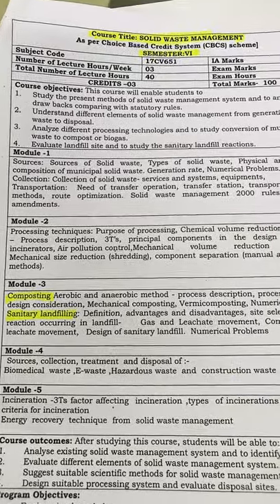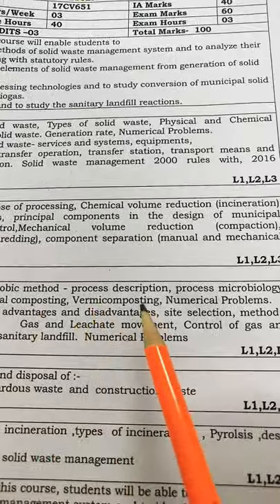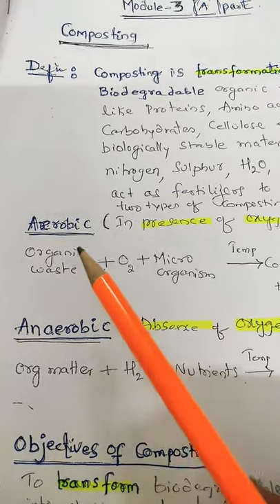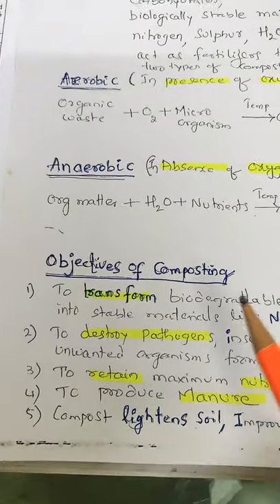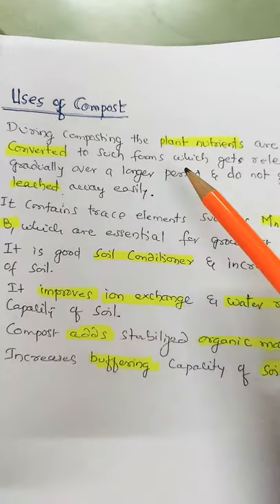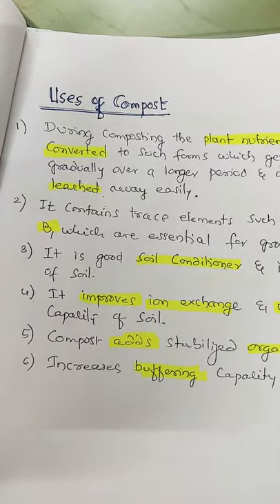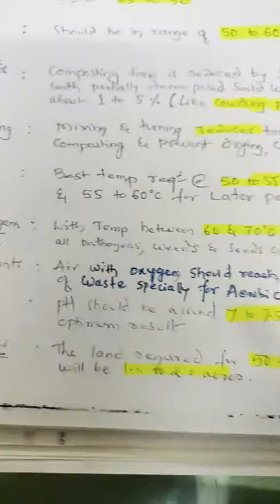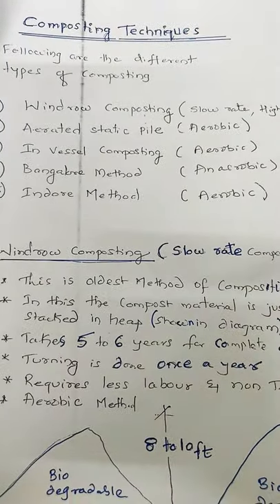composting.. Lecture-1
Solid waste management mod-3- definition,objectives,uses, factors affecting composting process.